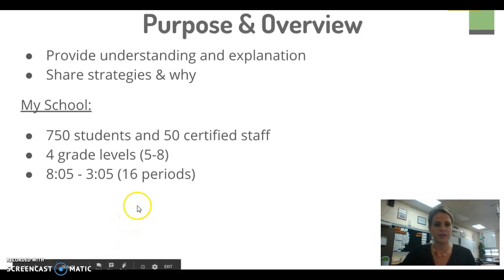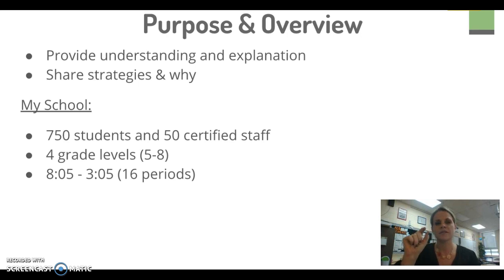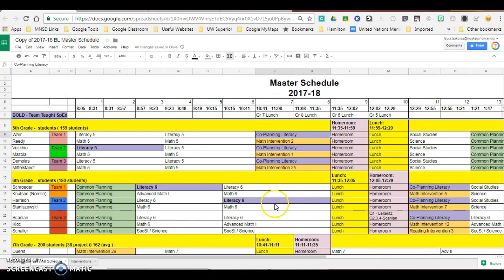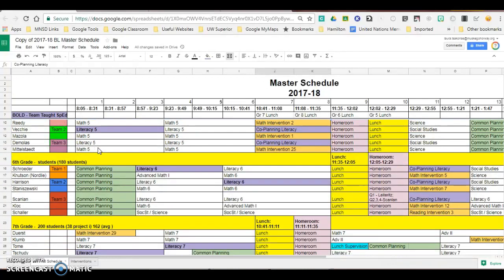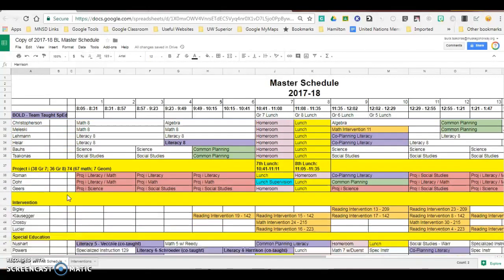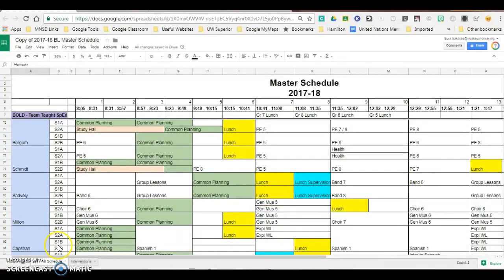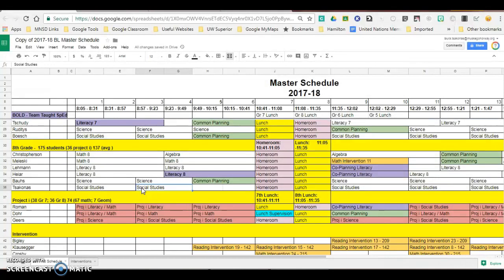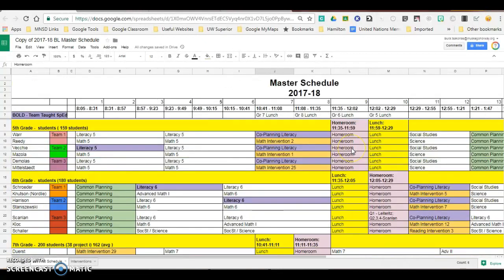Master Schedule Mod 6